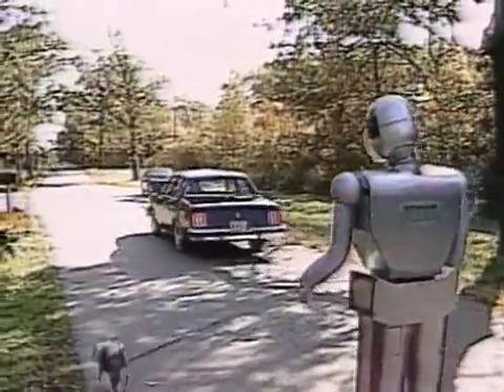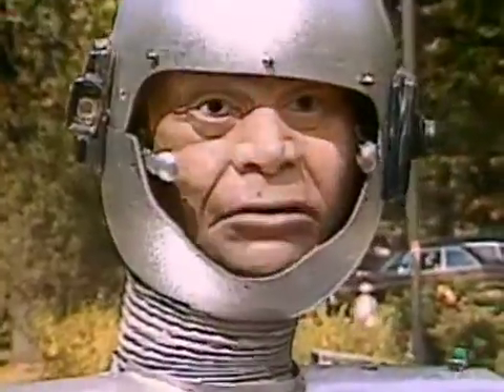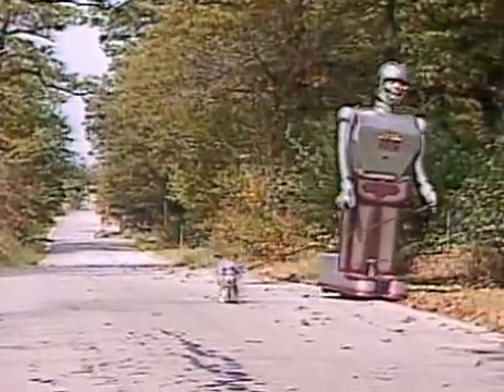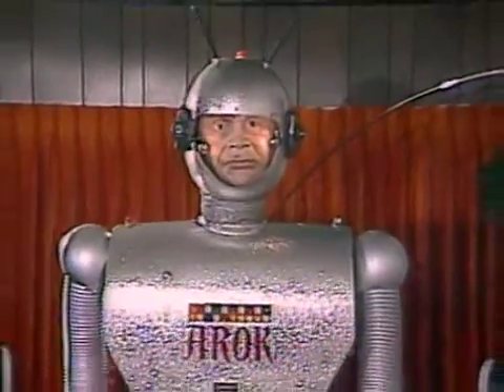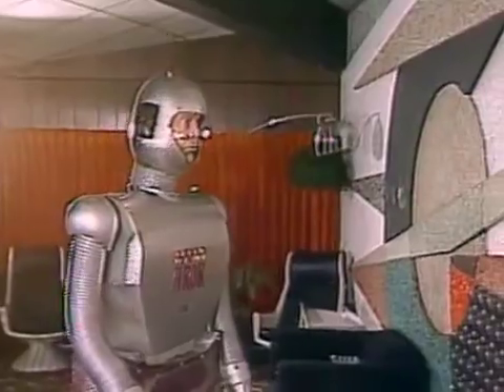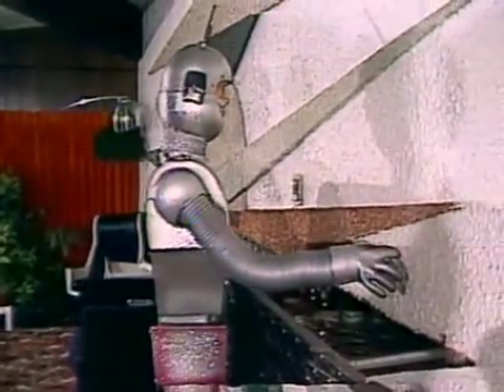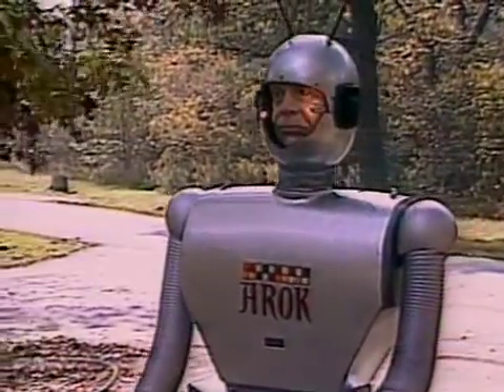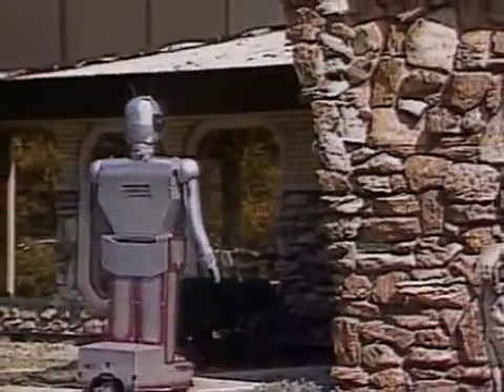Meet AROK, a Robot Housekeeper Built in the 70's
AROK is a 6-foot-8, 275-pound humanoid robot built by inventor Ben Skora. He can walk the dog, pour drinks, do the laundry, and even pick up the mail... sometimes.

About You Asked For It:
As the longest-running reality TV program in history, You Asked For It is your hub for extraordinary short stories from around the world. Each YAFI segment was filmed at the request of a viewer, a uniquely interactive approach to documentary filmmaking that captured some of the most incredible moments ever seen on screen!